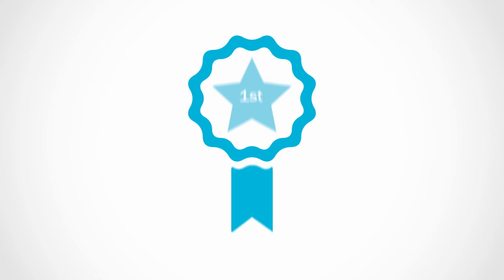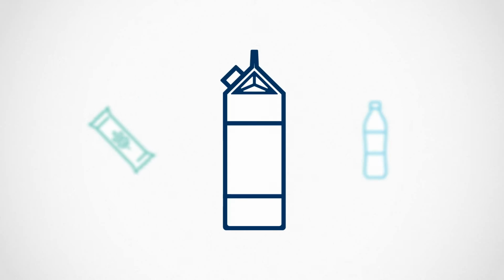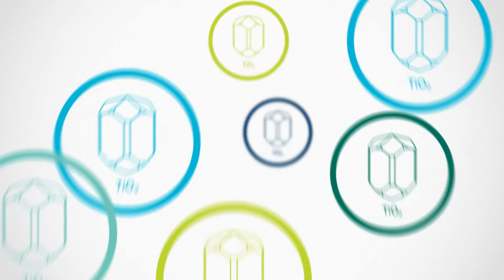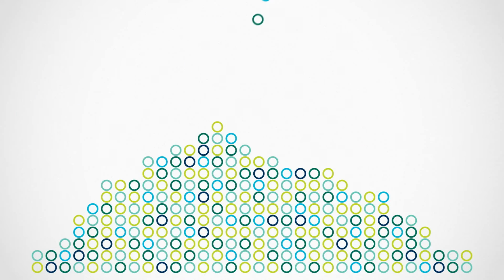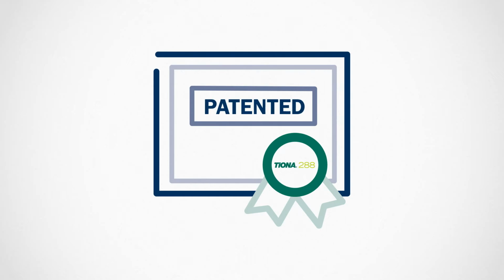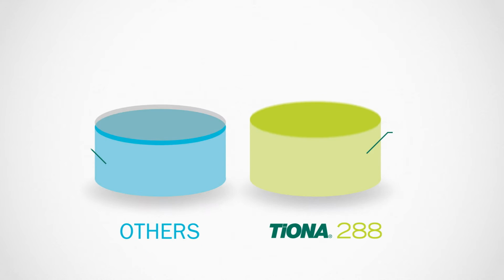Introducing Cristal's TiONA® 288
TiONA® 288 is Cristal’s new super-efficient chloride process blue tone, rutile titanium dioxide pigment.